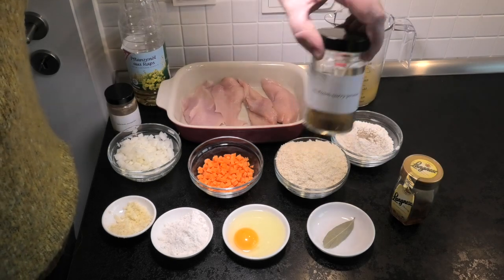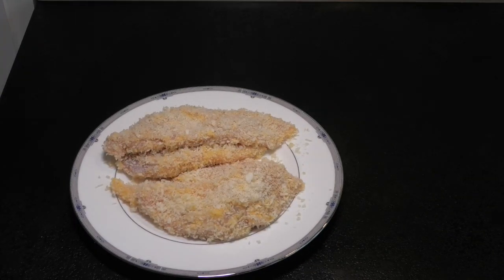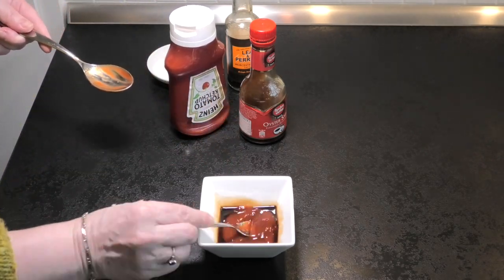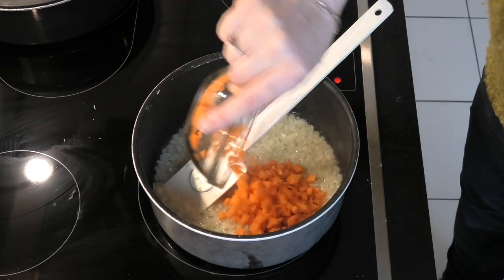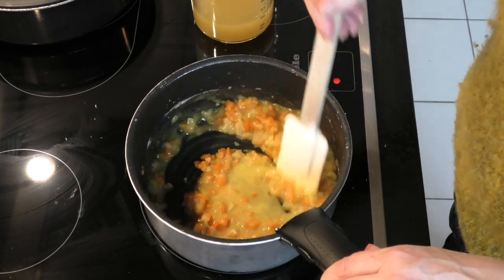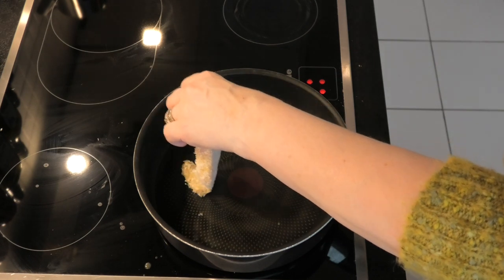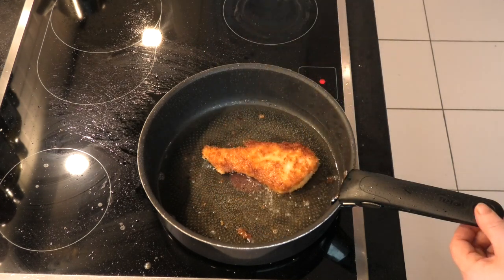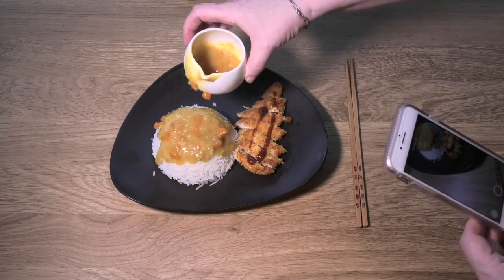Chicken Katsu Curry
Ingredients
For the Breaded chicken
100g  seasoned flour - salt and pepper
1  lightly beaten egg
200g  Panko breadcrumbs
4  boneless chicken breasts, butterflied if really thick
100ml  groundnut or vegetable oil
For the Katsu sauce
1 tbsp groundnut or vegetable oil
1  onion, peeled and chopped
5  whole garlic cloves, peeled
2  carrots, peeled and chopped
2 tbsp  plain flour
1 tbsp  medium curry powder
600ml  chicken stock or boullion
2 tsp  honey
1 tbsp  soy sauce
1  bay leaf
1/2 tsp  garam masala

Optional : Tonkatsu Sauce -  just mix it together
1 Tbsp Tomato Ketchup
2 ½ tsp Worcestershire sauce
1 ½ tsp Oyster sauce
1 tsp sugar

First prepare your chicken. If you have really thick beasts slice to butterfly and make thinner
Put the seasoned flour, egg and breadcrumbs in separate bowls. Coat the chicken first in the flour, then dip into the egg covering well and finally into the breadcrumbs. Set aside

Before you start the curry sauce, rinse some basmati rice and pop on the heat to cook.

The prepare the sauce: heat the oil in a small pan lidded pan. Add the onion and garlic and fry for 2 minutes until translucent, add the carrots, out on the pan lid and cook slowly for 10 minutes. Sweat these veg until soft and starting to caramelise.

Stir in the flour and curry powder and cook for a minute, it will go quite thick. Slowly pour in the stock bit by bit until combined, keep stirring to stop lumps. Add the honey, soy sauce and bay leaf and bring to the boil, then reduce to a slow simmer and cook for about  20 minutes (note after 12 miinutes you need to start cooking your chicken.. The sauce will have thickened and taken on all of the flavours, although you still need it to have a pouring consistency – if it gets too thick add a bit more liquid. At the end add the garam masala

Once the Katsu sauce has been cooking for 12minutes start the chicken.
Heat the oil in a frying pan and add the coated chicken breasts for 4 minutes on each side, or until golden and cooked through. Remove from the pan and leave to drain on kitchen paper.

Slice the chicken diagonally and serve with the Tonkasu sauce drizzled over, steamed rice with Katsu sauce  and salad.